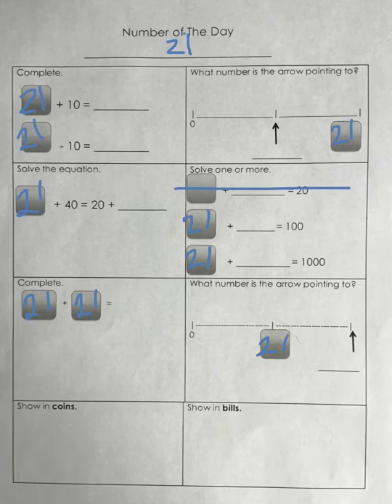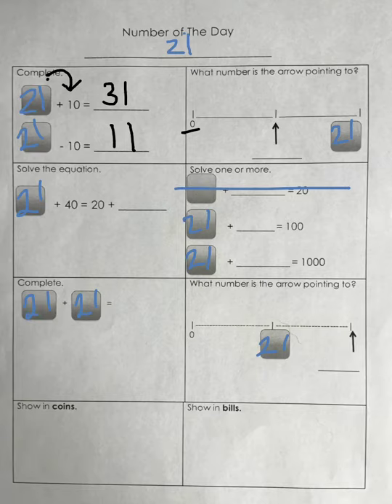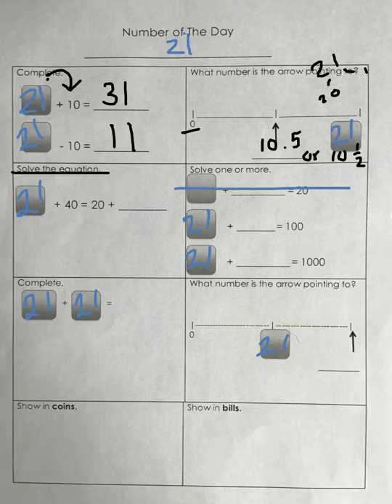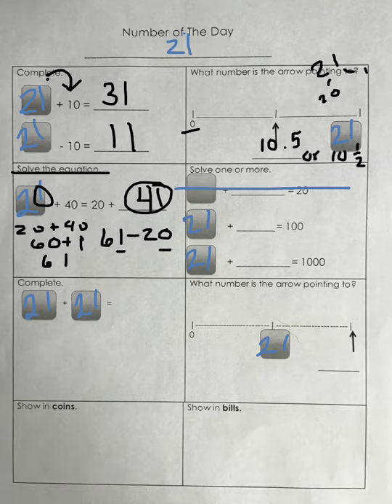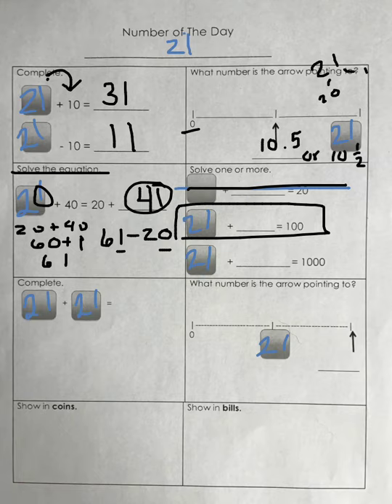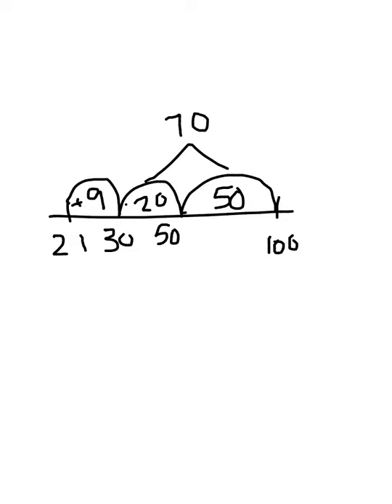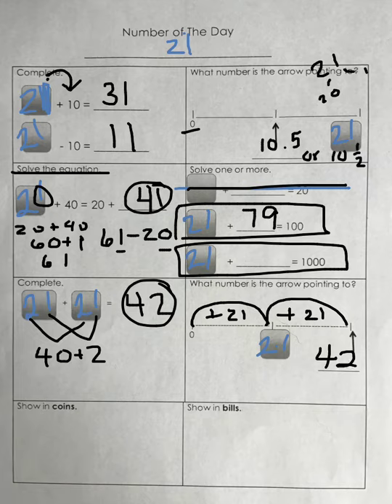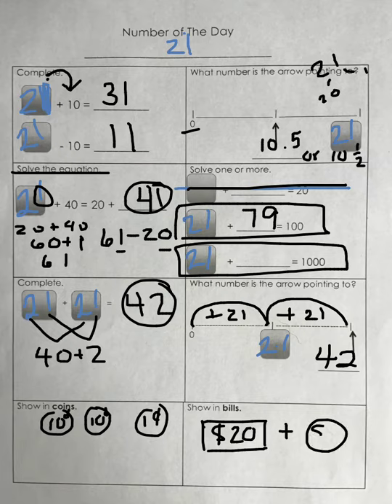Beaverbrook School Number of the Day sheet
Instructions for number of the day